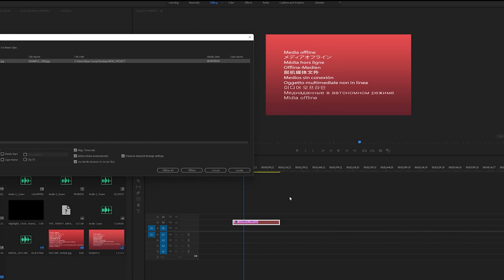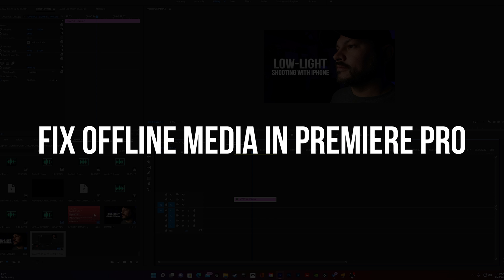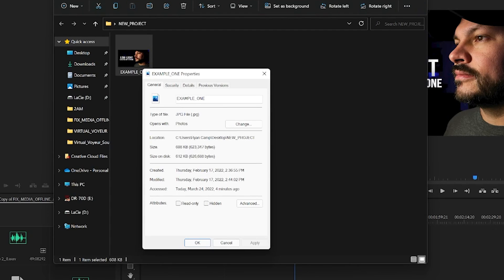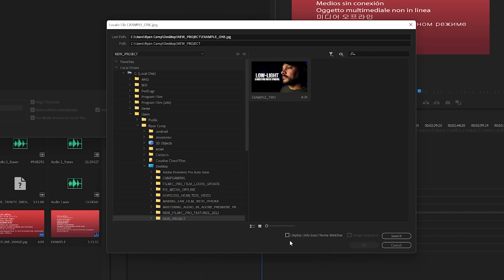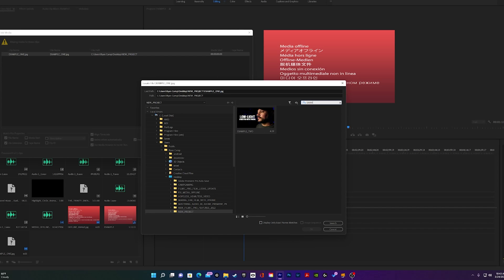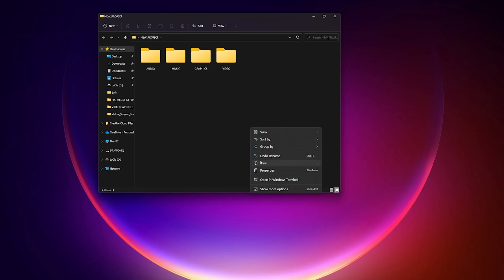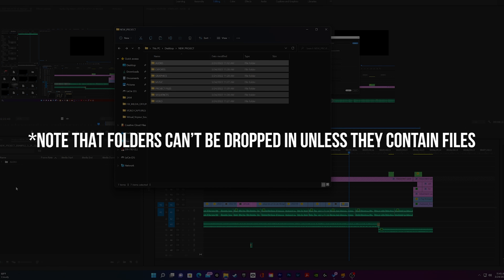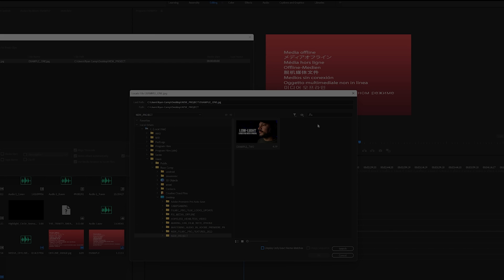How to Fix the Offline Media Error in Adobe Premiere Pro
On this quick Adobe Premiere Pro Tutorial, we're talking about a quick and easy way to fix the Media Offline Error that occurs when imported files can no longer be located by the program. I will also go over some bonus tips for better project organization in Adobe Premiere Pro as well. After watching this video, you should know how to relink offline media and reconnect your project files in Adobe Premiere Pro.

Love,

-Ryan